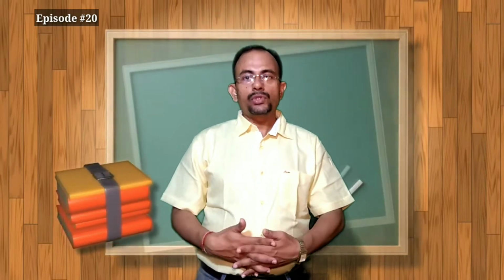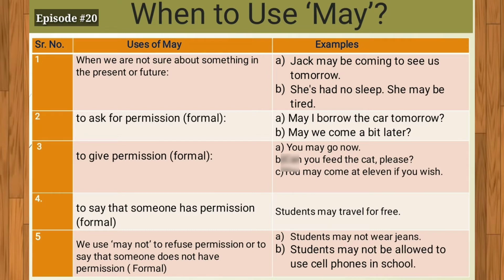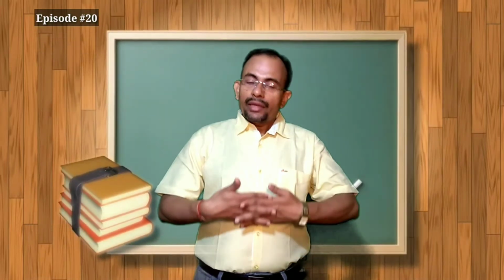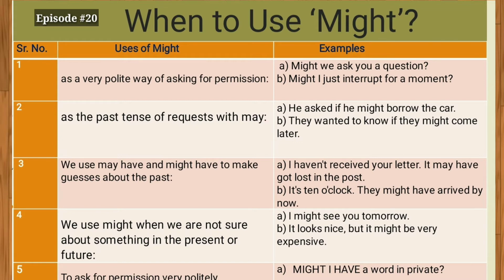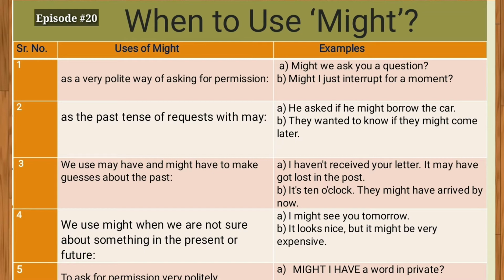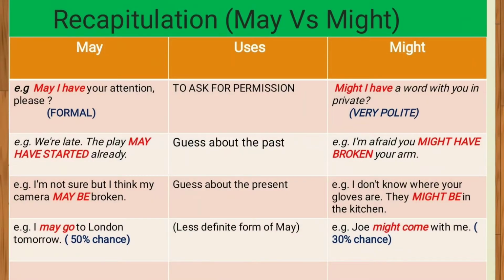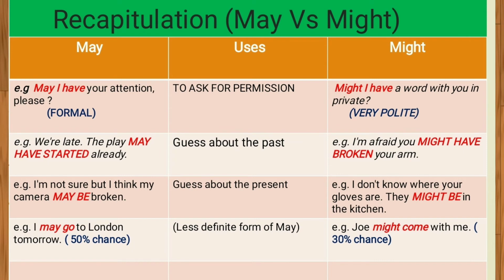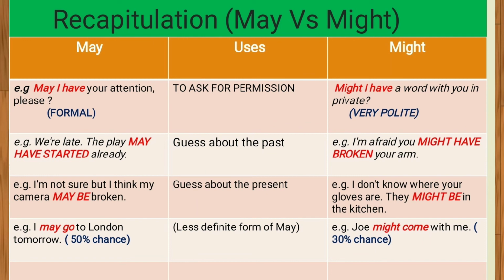May Vs Might | When to Use May and Might | Episode #20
This concept video contains detailed explanation of using 'May' and 'Might'

I express my sincere gratitude to the following sources which I consulted while making this video.
1. Advanced Learner's Dictionary by A. S. Hornby, 9th Edition, Oxford University Press.
2. Practical English Usage ( Third Edition) by Michael Swan, Oxford University Press.

                              ( English Blog for Class X)
Like our Facebook Page | Learning with a Difference
Channel Host and Teacher | Monotosh Dey
Editing | Monojoy Dey
All content used is copyright to Learning with a Difference. Use or commercial display or editing of the content without proper authorization is not allowed.